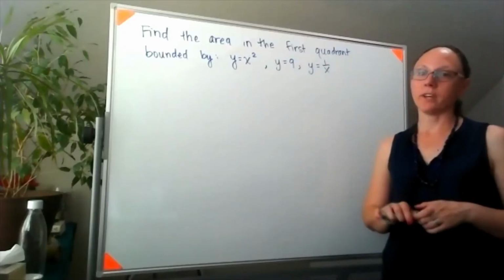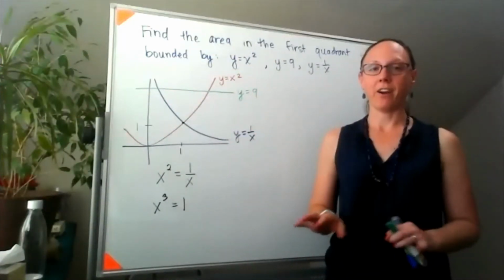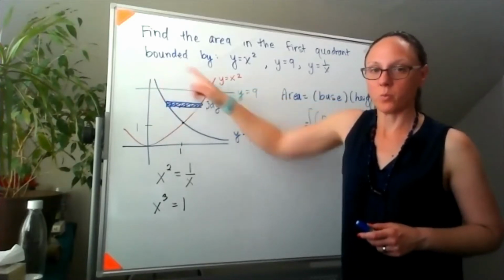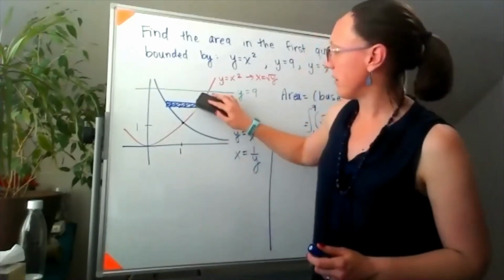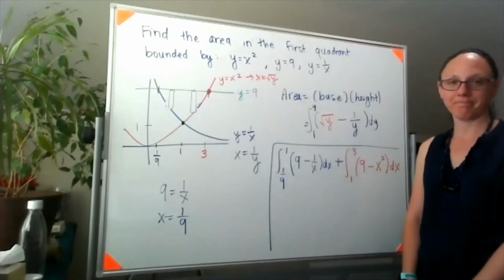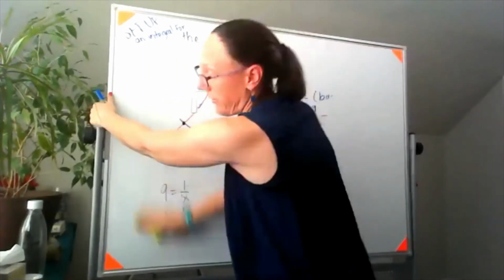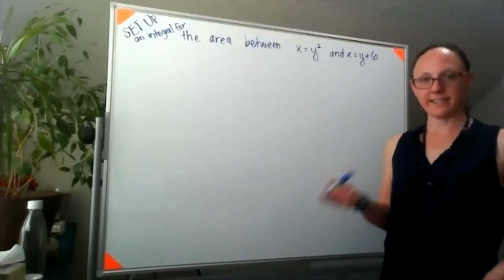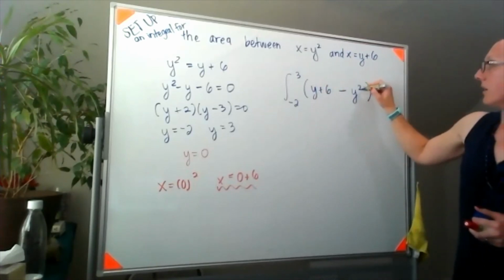Area Between Curves: horizontal cross-sections (dy)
23 April 2020
Two examples of finding area with horizontal cross-sections